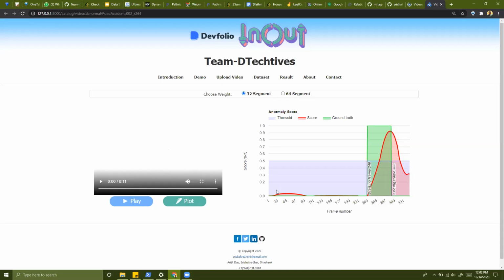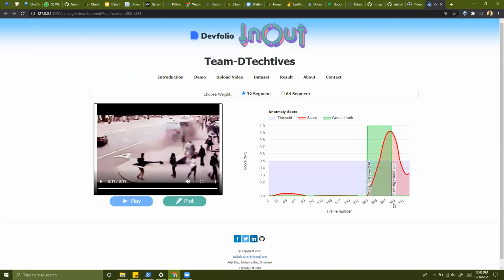DTechtives - Hackinout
Virtual Security Guard - Team DTechtives